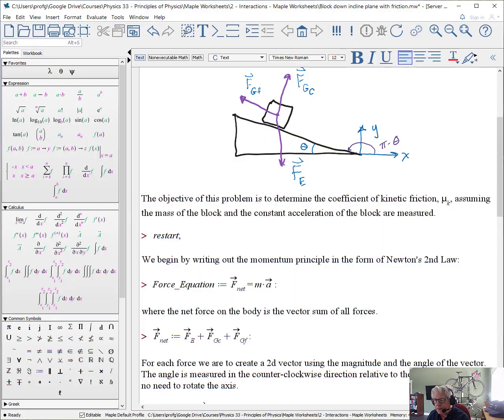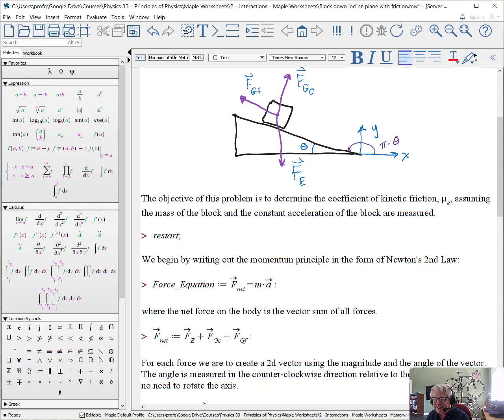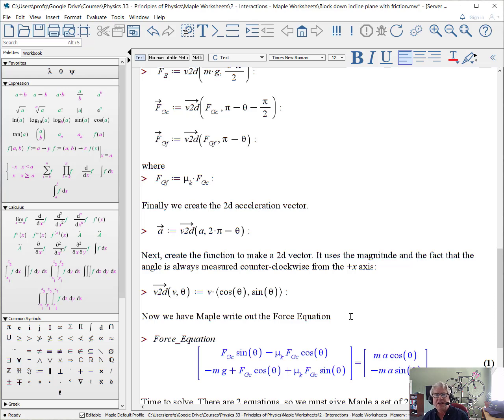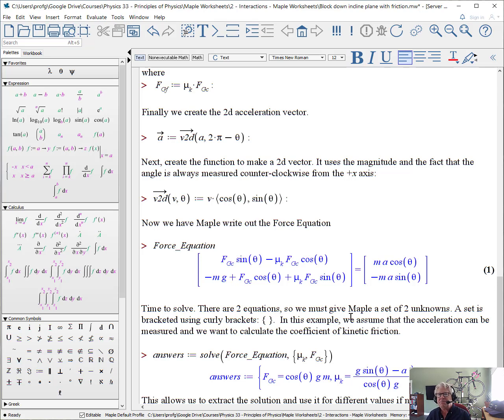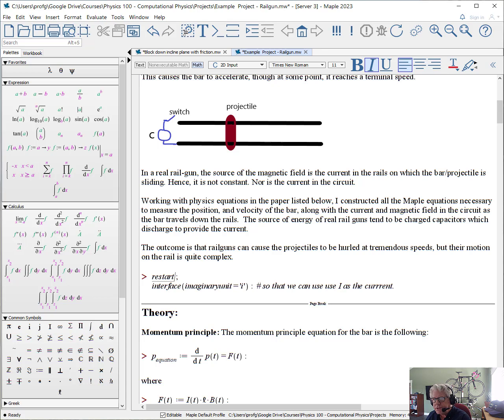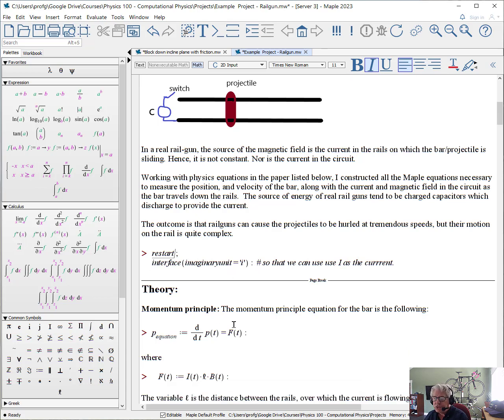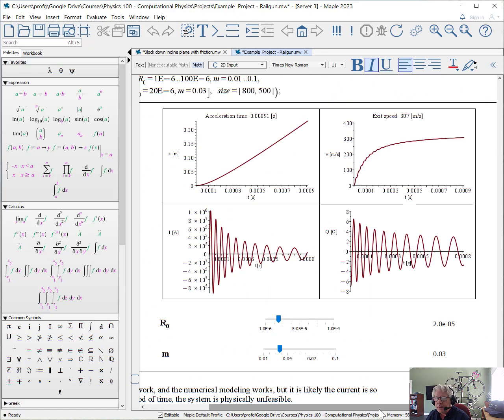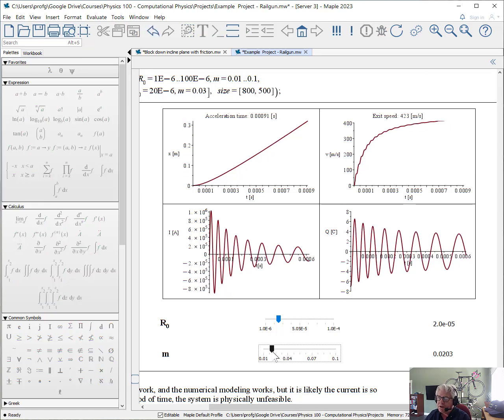Why use Maple to Teach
The value of using Maple in teaching undergraduate STEM, particularly physics and engineering, is explained by a professor with three decades of experience using multiple pedagogical approaches and five decades of coding experience. Primary reasons:

* Lower learning barrier than many popular computational environments. Solve more problems with less coding.
* Readable input/output - in the language of mathematics.
* Allows teaching and problem-solving to occur from a top-down approach, the way physicists think.
* Results that are symbolic, not purely numeric, for richer, more informative solutions.
* Allows the student to generate "What if" applications.